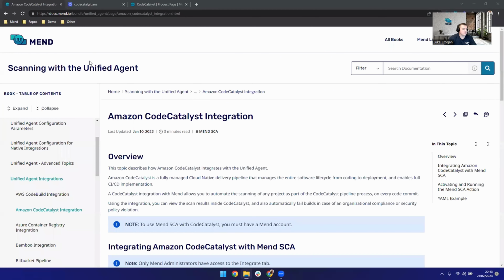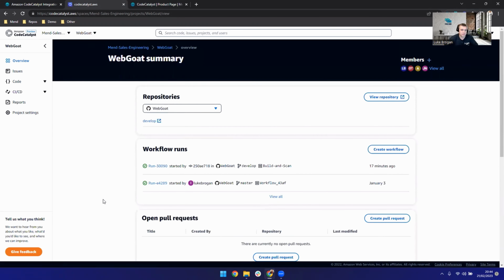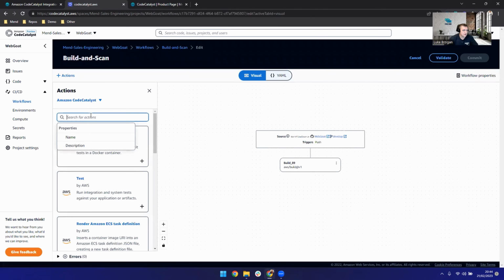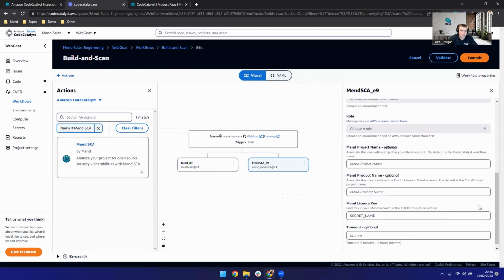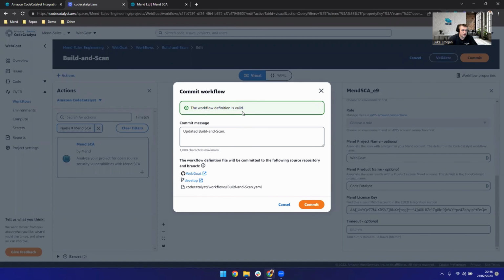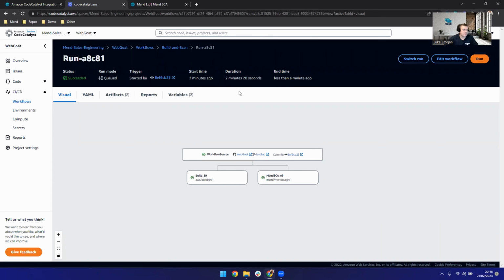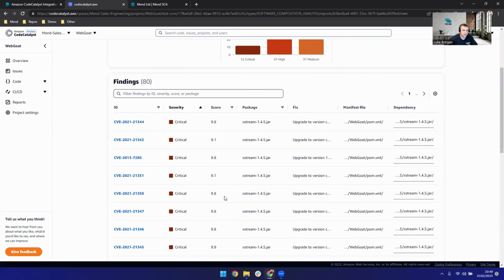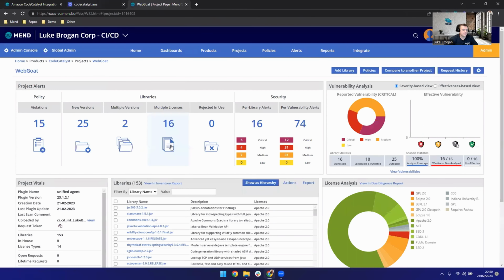Mend & AWS CodeCatalyst Integration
Are you using AWS CodeCatalyst? Mend can integrate with your source control and quickly detect open source artifacts and their known vulnerabilities and licensing risks. Mend also provides all the information you need to fix these artifacts automatically.